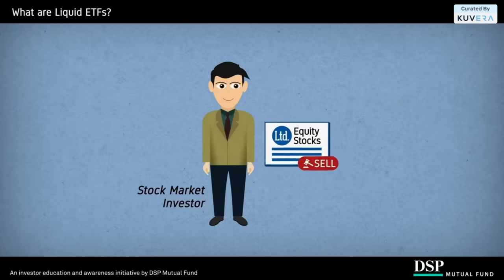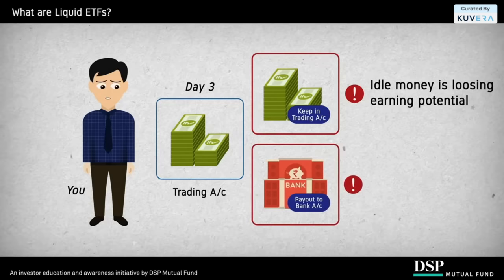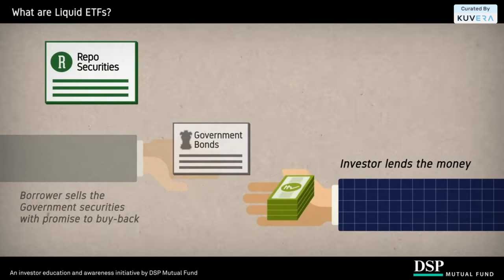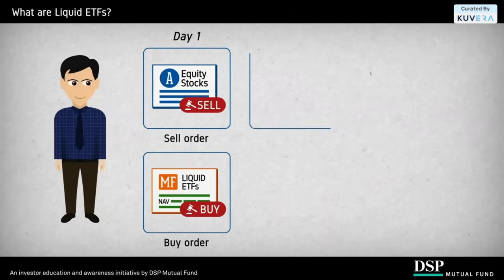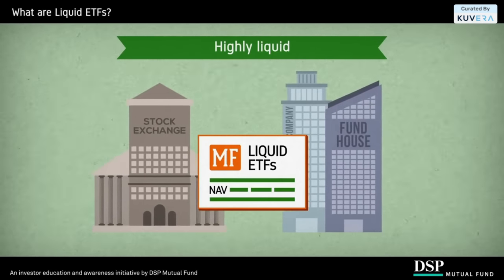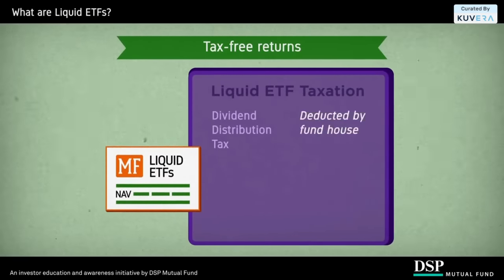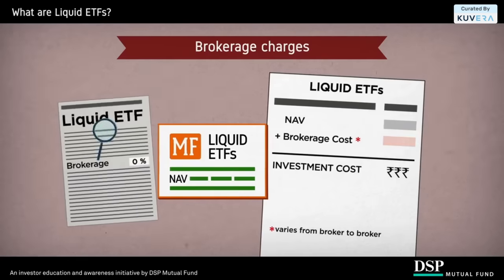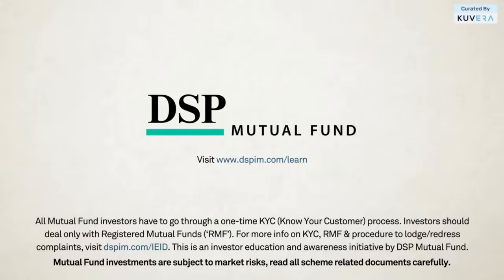What are liquid ETFs? || Best Of Investor Education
Presenting the best investor education content, CuratedByKuvera.

In this video by @DSPMutualFund_in  you will understand the significance of liquid ETF, how liquid ETF works, advantages of liquid ETF, factors to consider while investing in this mutual fund, and much more!

Watch the video to learn more about it!

What are Liquid ETFs?

Mutual funds with liquid exchange-traded funds (ETFs) are those whose shares are traded on the stock market.
They make overnight investments in low-risk securities like Collateralized Borrowing and Lending Obligations (CBLO), Repo, and Reverse Repo.
A liquid ETF's main objective is typically to offer an income commensurate with low risk while offering a high level of liquidity.

Investors can generate returns on unused capital while maintaining liquidity to capitalise on lucrative investment opportunities by putting money in liquid ETFs.

Significance of Liquid ETF

A liquid ETF invests primarily in tri-party repo (TREPS), which makes it easier to borrow and lend money in a tri-party repo arrangement. Returns generated by liquid ETFs are relatively more stable as a result of Sebi regulations requiring that liquid funds only invest in debt and money market securities with maturities of up to 91 days as these short-term debt securities are less subject to price fluctuations than those with a long-term holding period.

A daily income distribution cum capital withdrawal (IDCW) plan is another feature of liquid ETFs. Here, there are several methods for distributing dividends. The additional fractional units that are created can be sold through brokers or kept for the long term, and some fund houses choose to reinvest the dividend.

Although the returns provided by liquid ETFs cannot be compared to those of other category debt mutual funds, the overall value proposition they offer makes them a vital tool for large retail traders and investors, F&O participants, brokers, and institutions that invest directly in equities.

How do liquid ETFs work?

Highly liquid and short-term financial instruments are liquid ETFs. They invest in securities with extremely short maturities, such as overnight low-risk securities and money market instruments. They are traded on stock markets, just like other ETFs. They may be applied to trade margin needs.
Daily dividend payments on these funds are credited, and every 30 days, they are reinvested in the form of new units and credited to the demat account. Most brokers accept these units for extended margins against them because they are liquid ETF returns.

Advantages of liquid ETFs

Liquid exchange-traded funds (ETFs) are a good way of investment to park money in the market. The markets always have the option of liquidating them. Since these funds don't have to pay a securities transaction tax, the transaction cost is reasonable (STT). These units are easily purchasable from a trading account.
They can be used, as was previously mentioned, to satisfy the margin requirements for derivative trading after being pledged to a broker. Additionally, the expense ratios of these funds are lower.

Factors to consider while investing in liquid ETFs

When purchasing liquid ETFs, the fractional units can only be sold back to the MF that issued them, and there may be transaction fees.

Invest in liquid exchange-traded funds (ETF). ETFs can be purchased on your behalf by your broker because they are traded on stock exchanges.

Some brokers don't charge commissions when trading in these ETFs. Other charges, like an exchange fee, do, however, apply. The returns are also on par with what savings accounts offer.

Additionally, investors have the option of borrowing against liquid mutual fund schemes. This type of money storage generates a return similar to the money market.

Liquid systems have a graded exit load until the seventh day following unit allocation.

Who should invest in liquid ETFs

Liquid bees return are particularly well suited for large retail traders and investors, Portfolio Management Services (PMS) providers, Futures & Options (F&O) brokers and institutions that directly invest in equities, as well as High Net Worth Individuals (HNIs).

The best liquid bees in India is DSP liquid ETF. Liquid ETFs can be a good investment choice for hassle-free holding of your idle funds in between trades.

If you haven't already started your investing journey, click on the link to 'Kuvera - Your Safe Space to Invest'